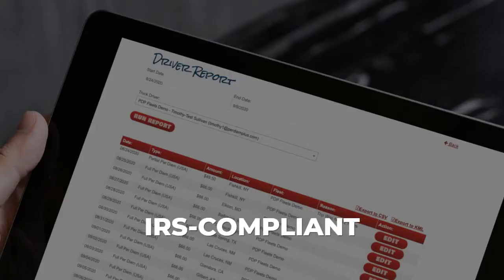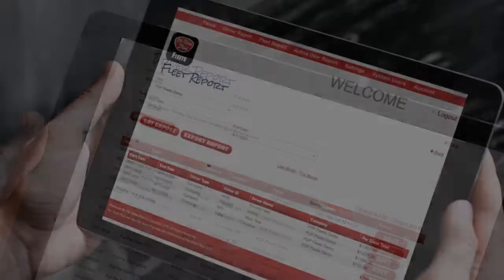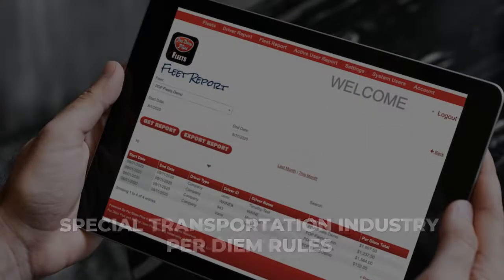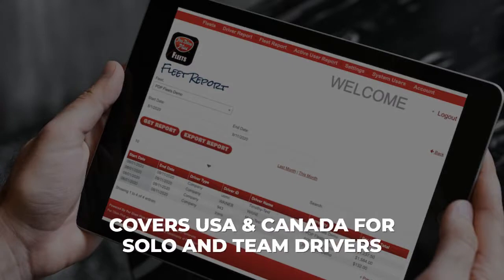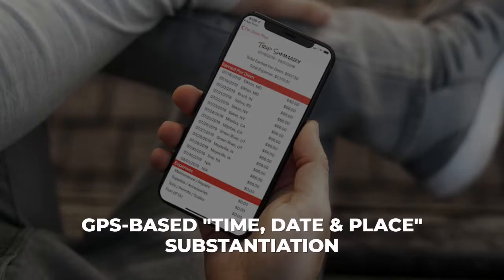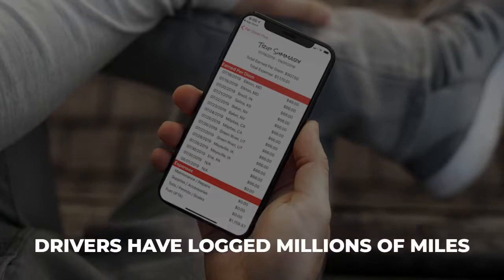Per Diem Plus Fleets Product Overview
Per Diem Plus® FLEETS is a mobile application enterprise platform that automates administration of an IRS-compliant accountable trucker per diem plan for long-haul drivers and fleet managers.

IRS-compliant: It is the only IRS-compliant replacement for ELD backups to prove trucker per diem. The app applies IRS-established Special Transportation Industry per diem rules for travel in the USA and Canada for solo and team drivers.

Fully Automated: Drivers have more important things to do than “play with an app”. We automatically track each qualifying day and partial day of travel away from home. Fleet per diem reports are sent automatically based on your payroll schedule.

GPS-based tracking: Per Diem Plus® utilizes a mobile device’s GPS to establish IRS-required “time, date and place” substantiation to prove away-from-home travel.

Proven: Drivers have logged millions of miles using Per Diem Plus®! Join those that value their time, love to eliminate inefficient paperwork, and want to simplify tax compliance and save money.